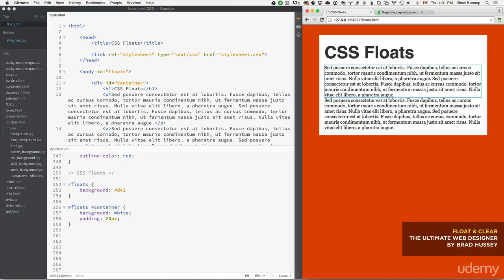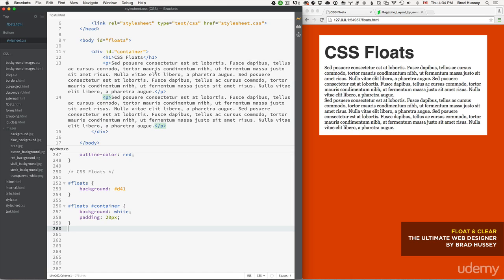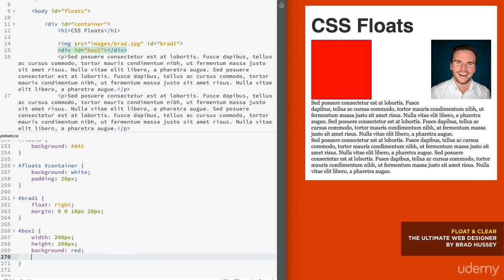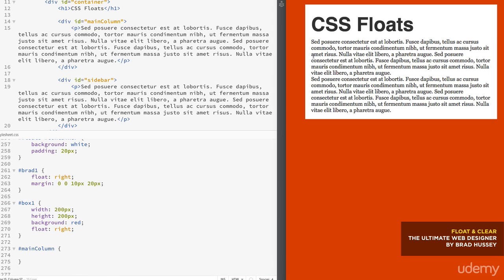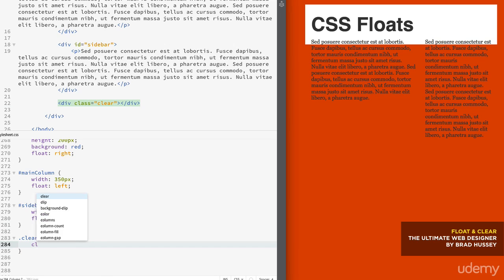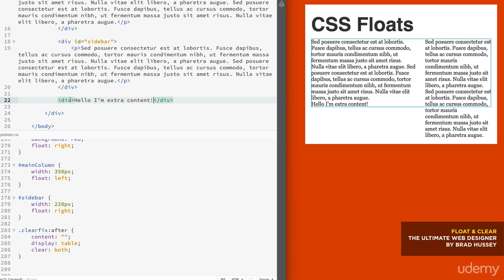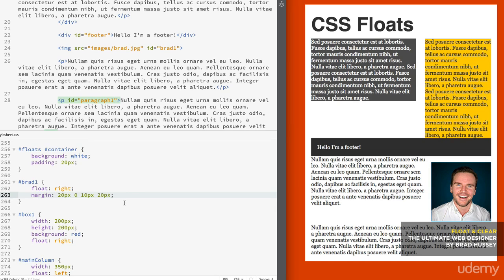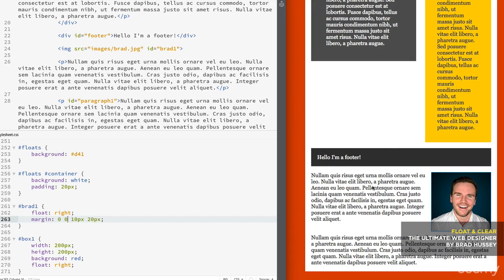004 Understanding Float Clear once and for all